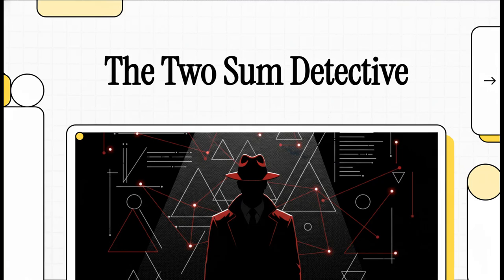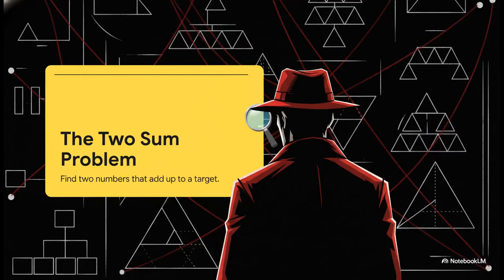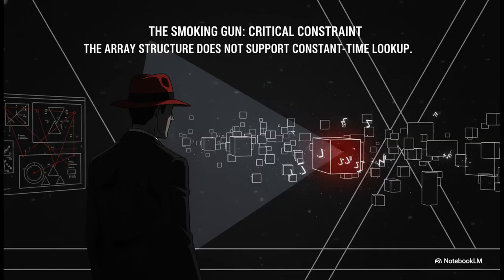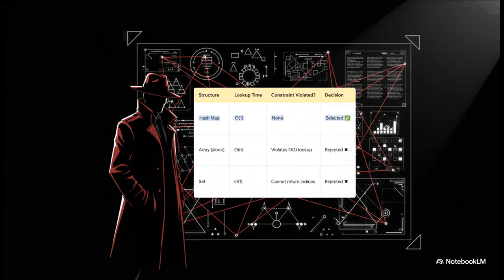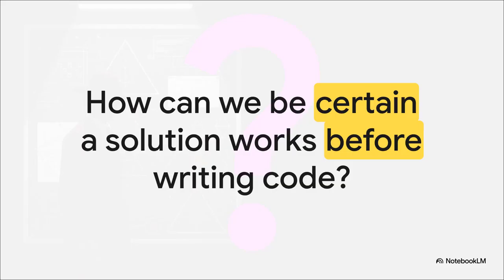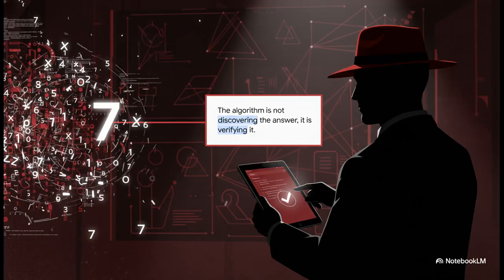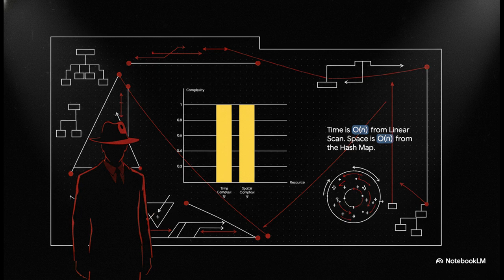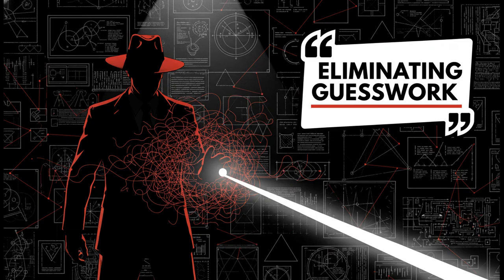Case File 002: Two Sum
This video walks through Case File 002: Two Sum, the first Correct Code Framework investigation where a Recorder becomes necessary. The problem asks the learner to find two different numbers in an unsorted array that add up to a target and return their indices.

The lesson begins by treating the problem statement as evidence. The input is an array of integers and a target. Each number becomes a candidate, and for every candidate there is a missing partner called the complement. The central invariant is candidate + complement == target. The investigation is not complete until the learner can prove that a candidate and its complement form the lawful answer pair.

Unlike Case File 001, this problem cannot be solved by direct scan alone. A sequential Scanner can move through the array, but the missing complement may already be behind the current candidate. That creates the need for a Recorder. The Recorder stores prior values with their indices so the current candidate can ask whether its complement has already been seen.

The video emphasizes the correct order of operations: calculate the complement, check the Recorder first, return the pair if the complement exists, and only then record the current candidate. This prevents using the same element twice and preserves the answer contract.

The walkthrough shows how proof comes before transcription. Once the learner proves the Scanner movement, Recorder state, complement lookup, and return condition, the code becomes a direct translation of the investigation. The final CCF takeaway is that the correct tool is not chosen by name; it is chosen because it satisfies the problem’s constraints.

This case teaches the difference between Scanner movement and Recorder state. The current candidate asks whether its complement has already been seen.

CCF teaches you to read the evidence, find the structure, preserve the invariant, prove the solution, and then write the code.

Correct Code Press is the home of the Correct Code Framework.

Reason first. Code second.